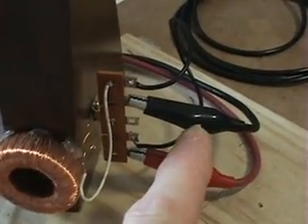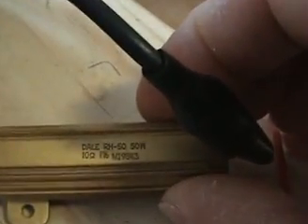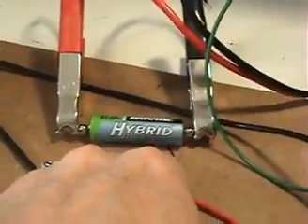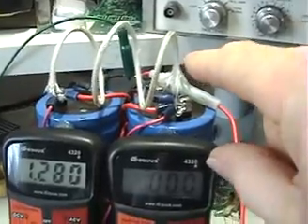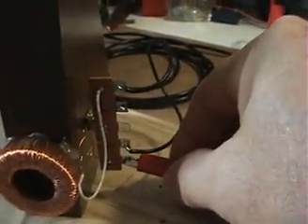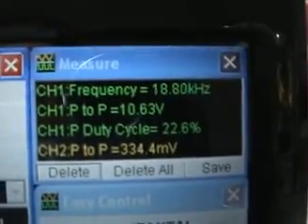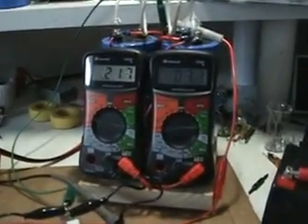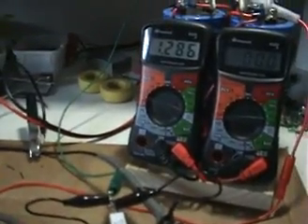Self Running Coil test 2